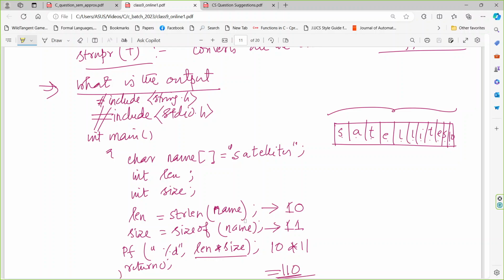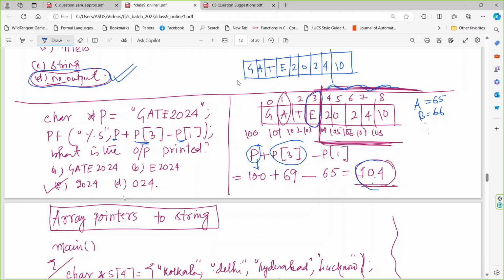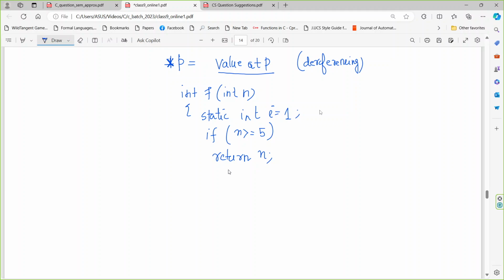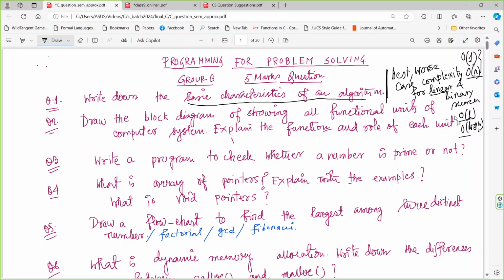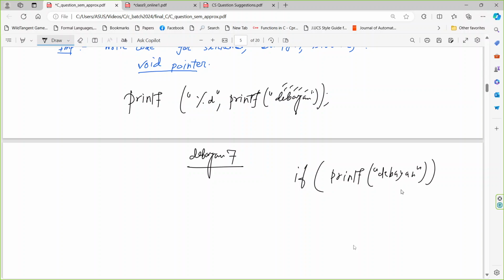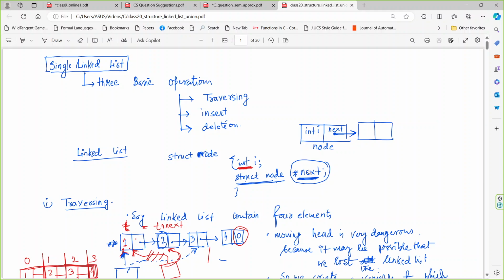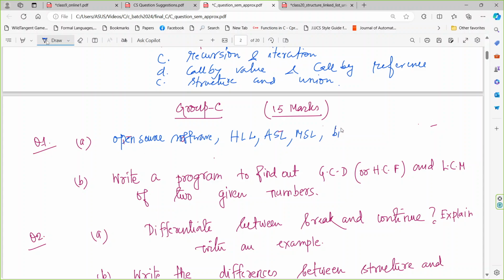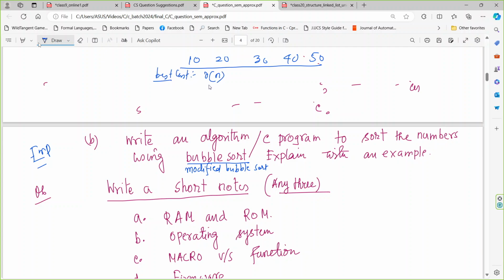CU suggestion 2024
suggestion for semester